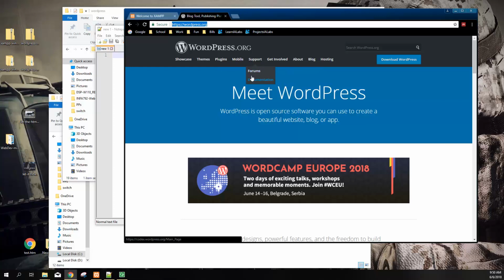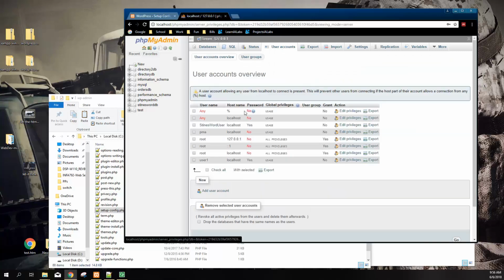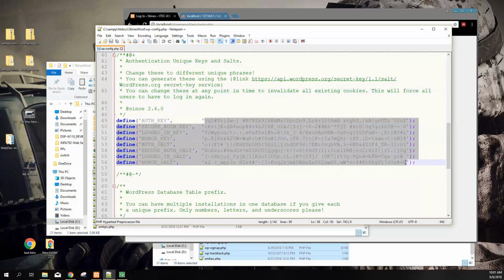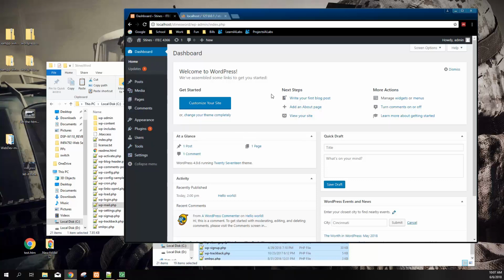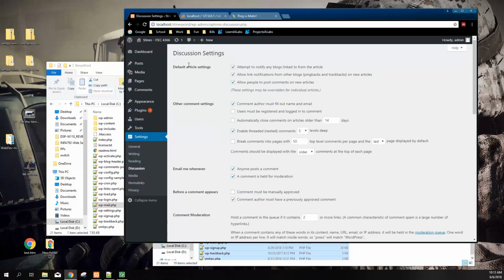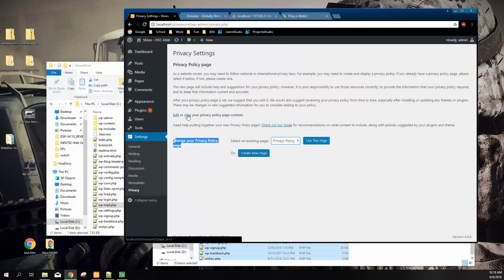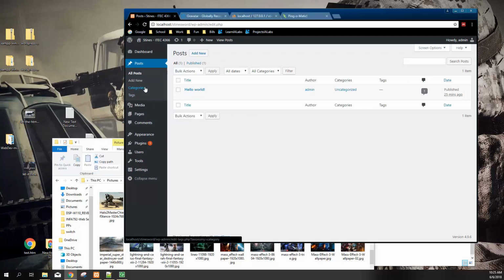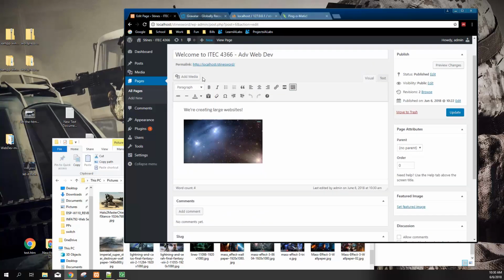Wordpress Install, Setup, and Configure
Installing and setting up Wordpress in XAMPP